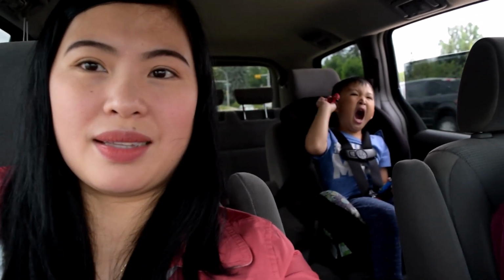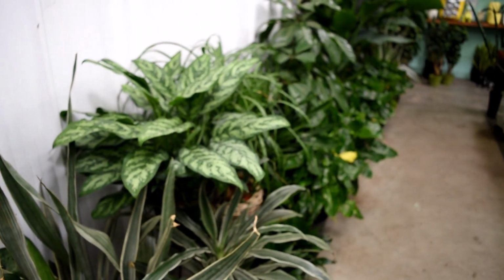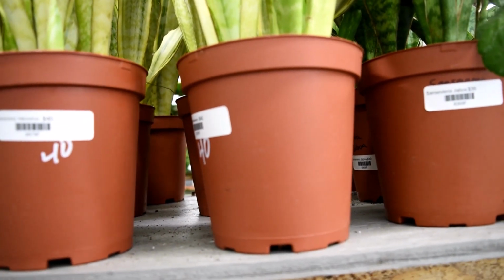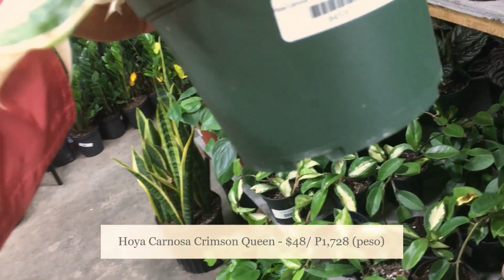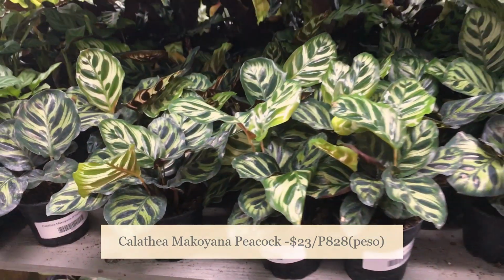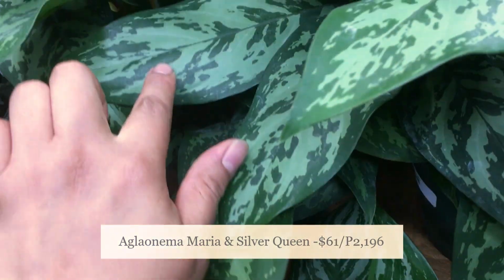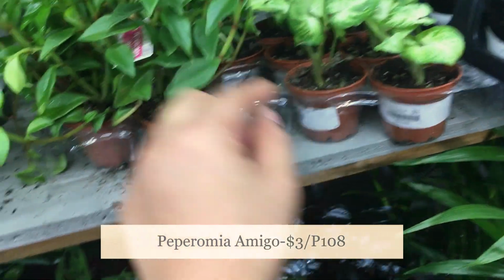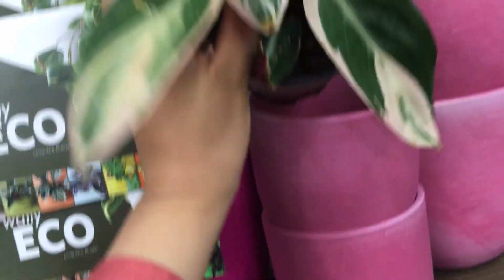PLANT SHOPPING AT PLANT IT MODERN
This place is full of tropical plants, you can't leave this place without getting one.
Plant it Modern @ 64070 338 avenue foothills County alberta